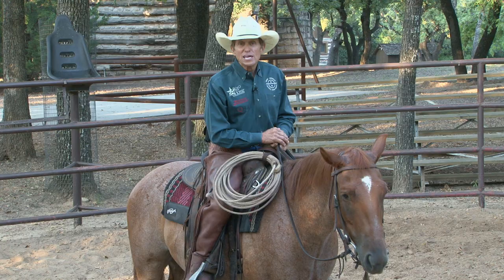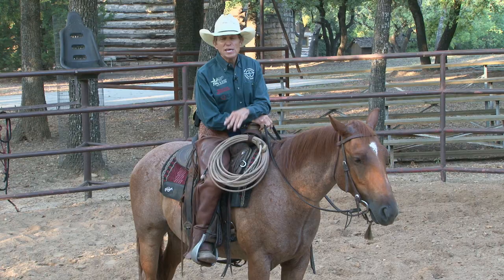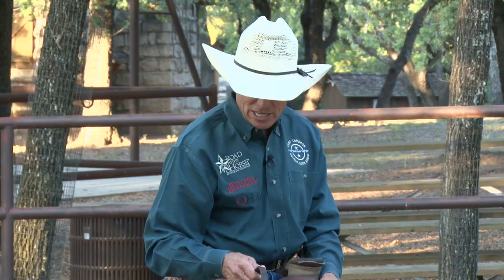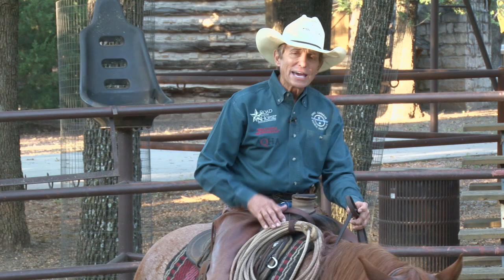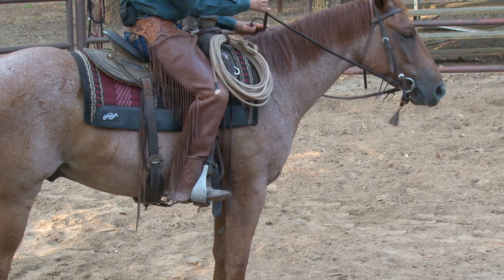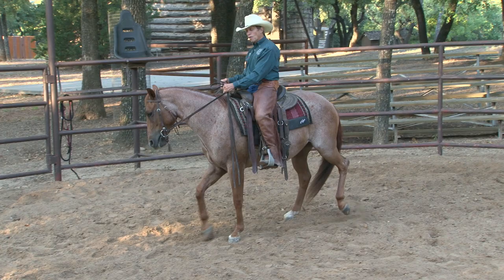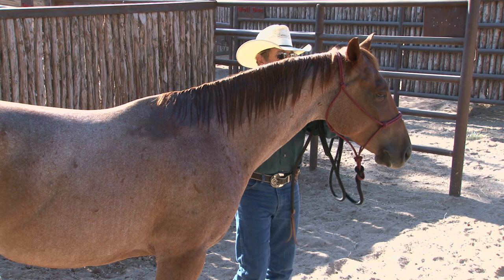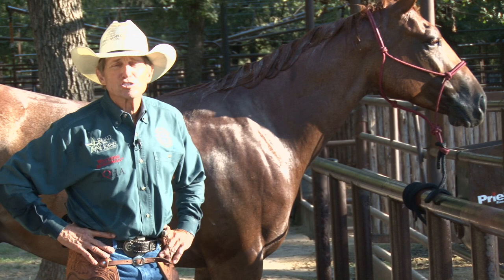Ride Smart with Craig Cameron: Techniques for Warming Up a Horse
Craig demonstrates his favorite warm up techniques